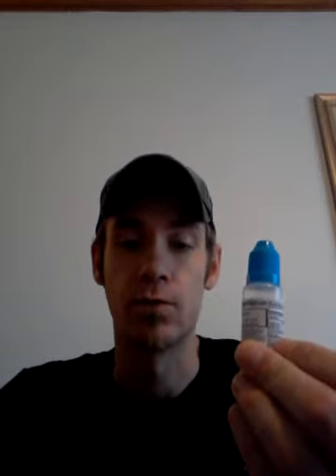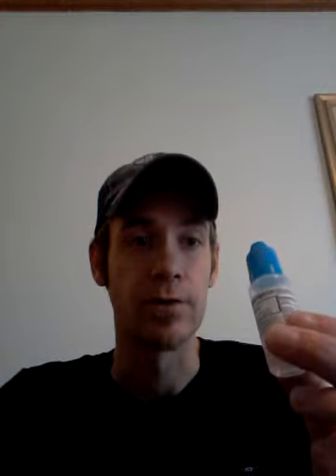Mt baker vapor review of jungle juice and absinthe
Review of two juices from mt.baker vapors